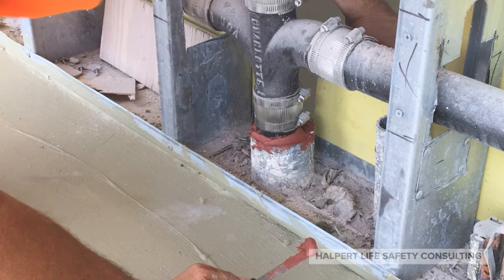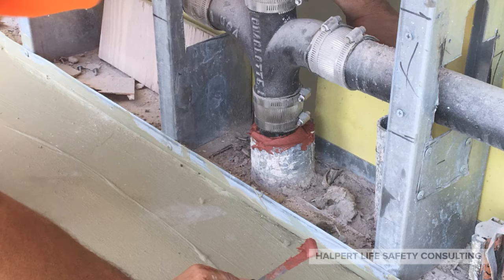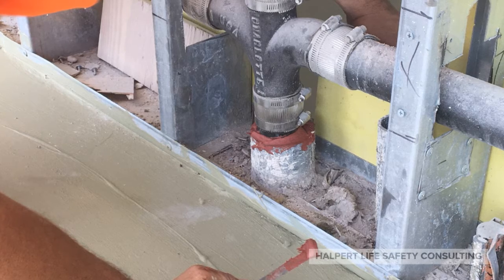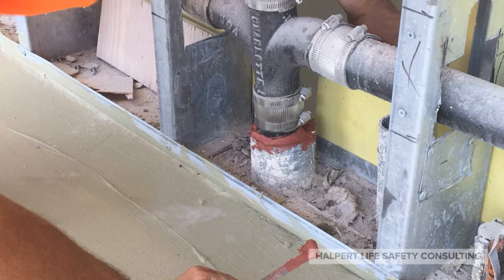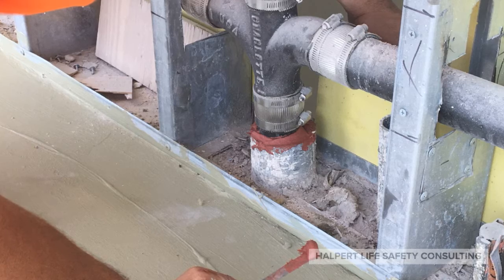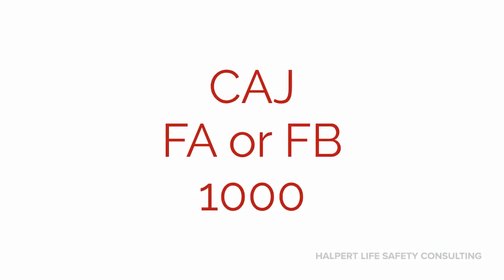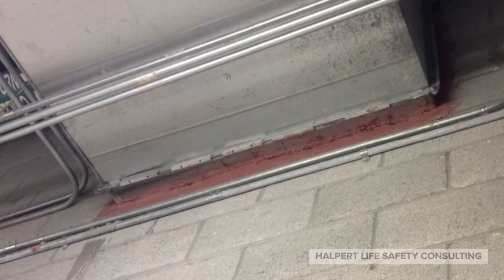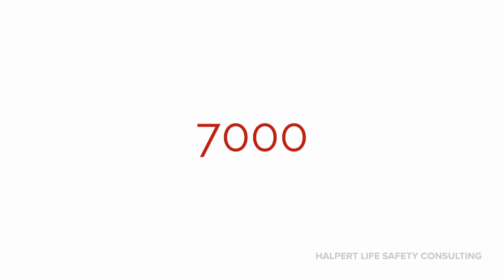3 Let s See How Well You Know Nomenclature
The same way your ABC's and 123's are the building blocks of you education, understanding the UL nomenclature will help you when you start looking for the information in the firestop submittals. This is the third in a six part series designed to help you master the ABC's and 123's.